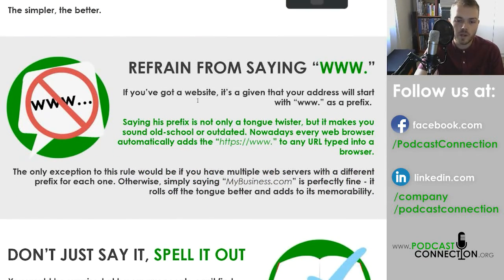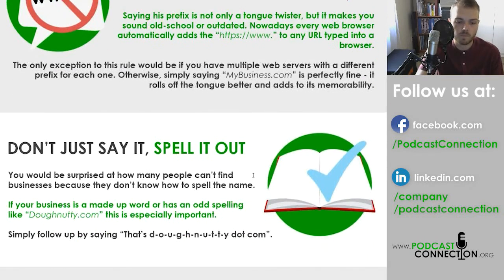Podcast Interview Tips Pt. 2 – How to get more web traffic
How to get more web traffic as a podcast guest.

You may not be taking full advantage of being interviewed on a podcast show with your ideal audience.
Here are some tips that might help.
We wrote a blog if you would like to read through!